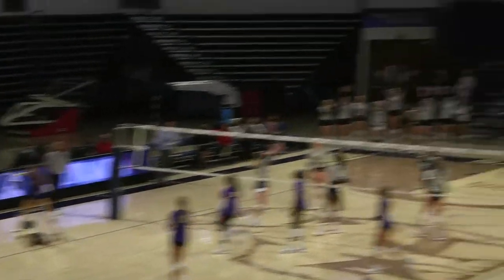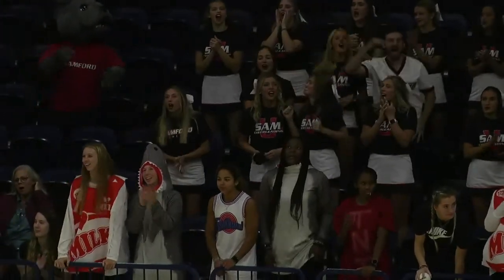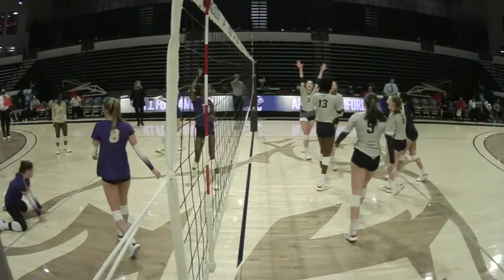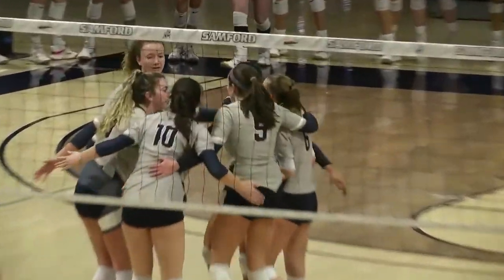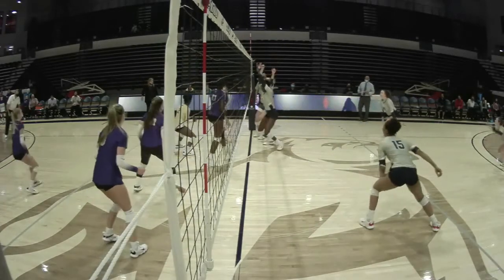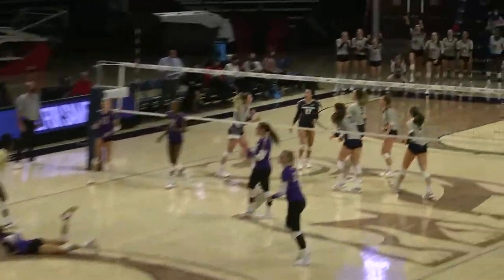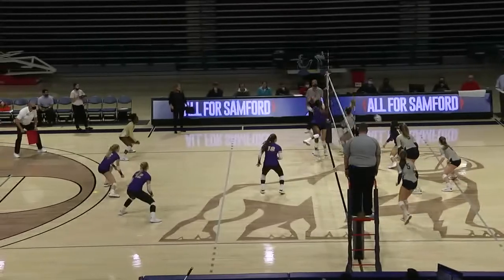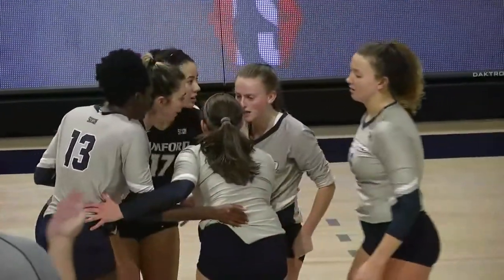VB: Western Carolina vs Samford Highlights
Highlights from Samford's 3-1 win over Western Carolina on October 29, 2021.